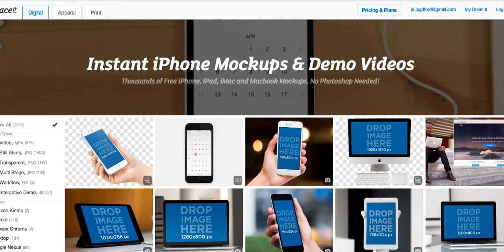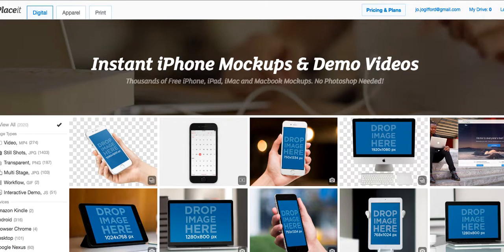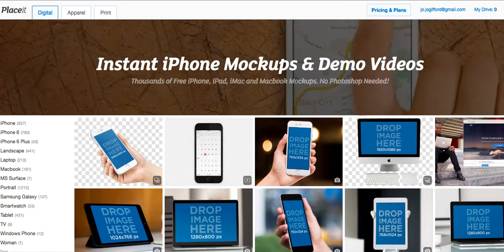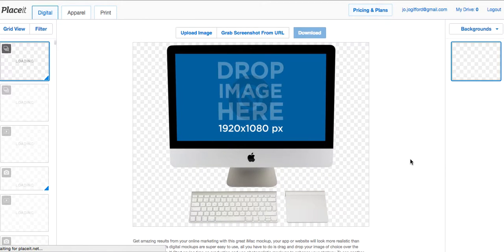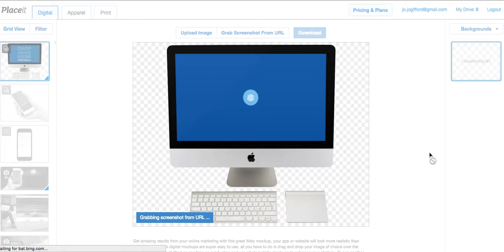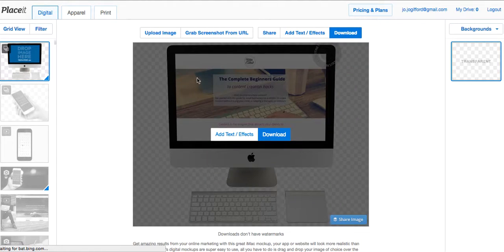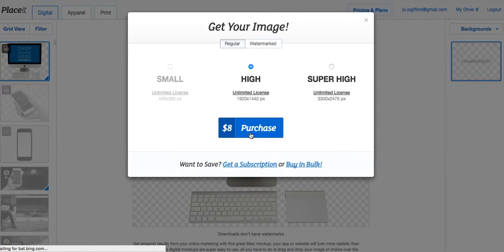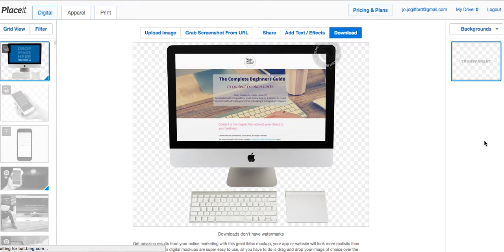How to use Placeit.com for easy content mock ups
Placeit.com is a super handy tool for creating mock ups in no time at all.
Here's a quick how-to example.